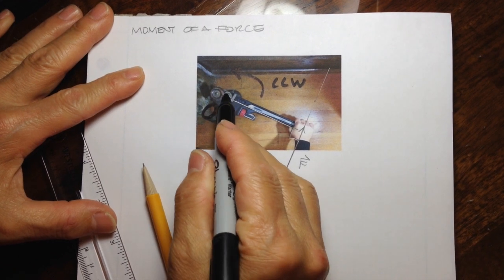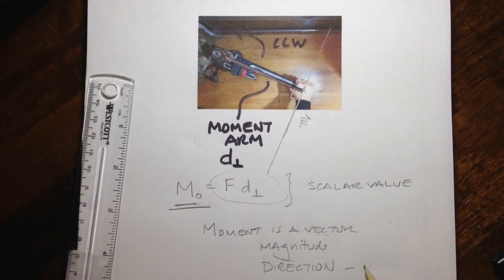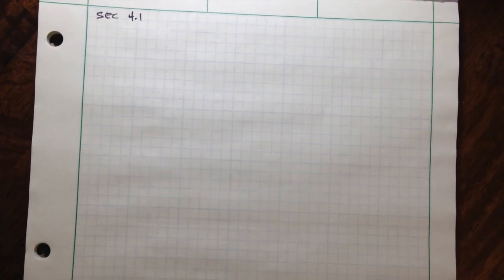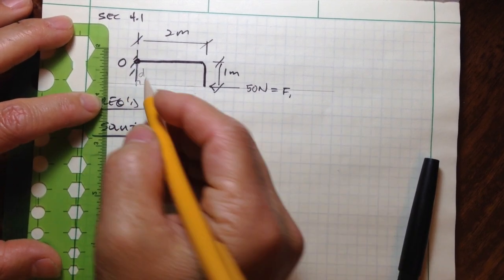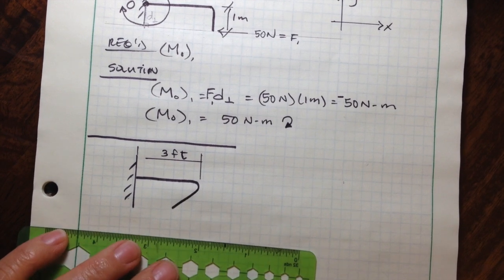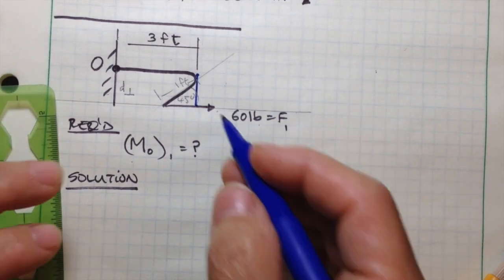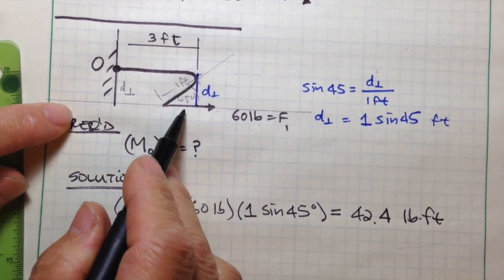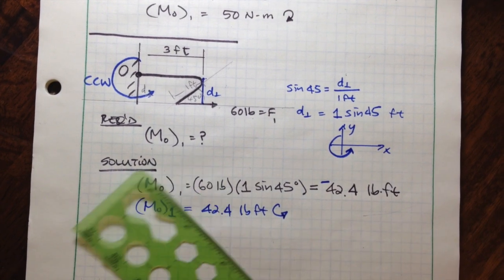Sec 4.1 Moment of a force